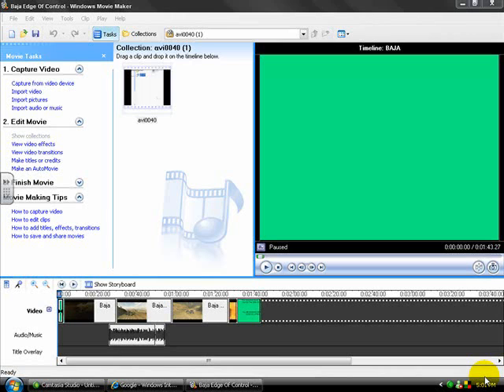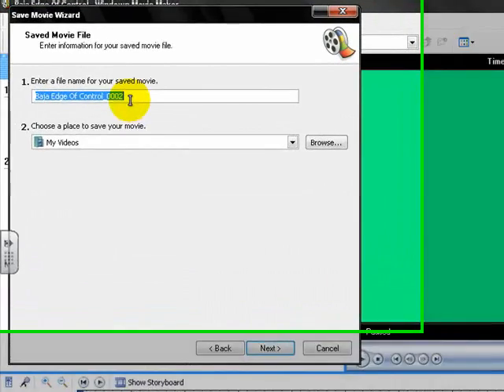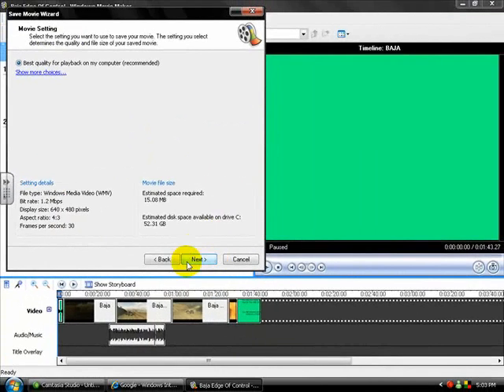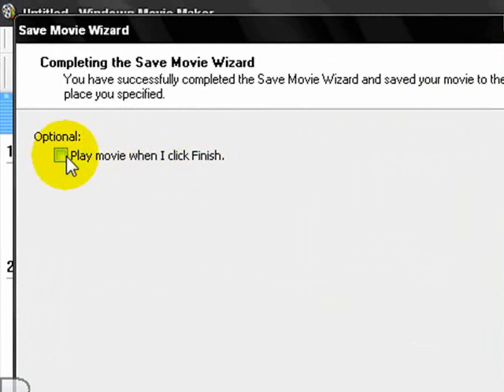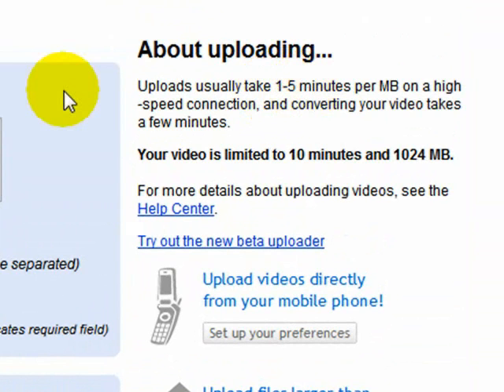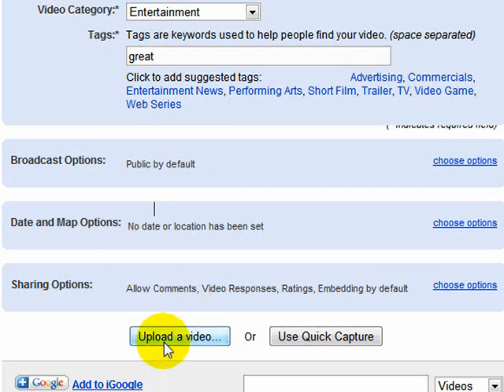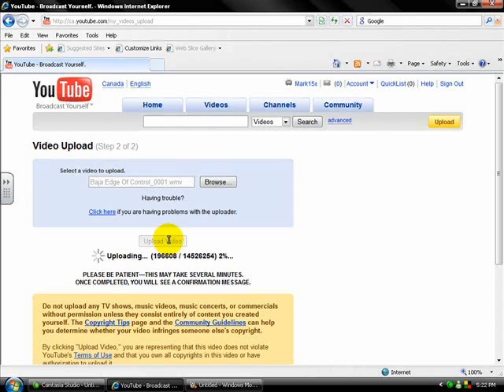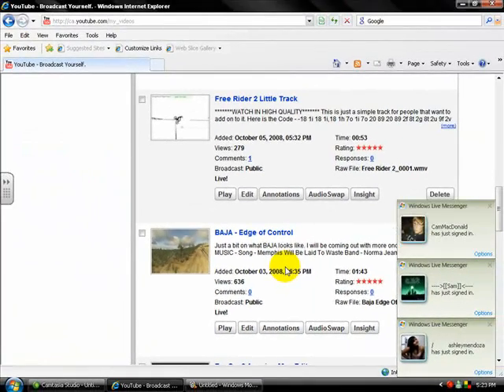How To: Get WindowsMovieMaker videos on Youtube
This is how you get a windows movie maker file and upload it onto youtube.
Hope this helpeed you.
If you have any questions then please send me a message or if you don't understand how to do something then send me a message and I will try to make a tutorial on it.